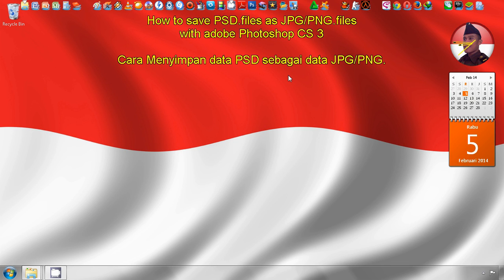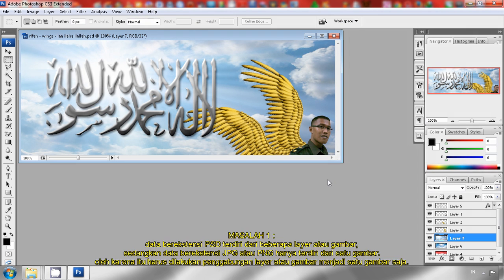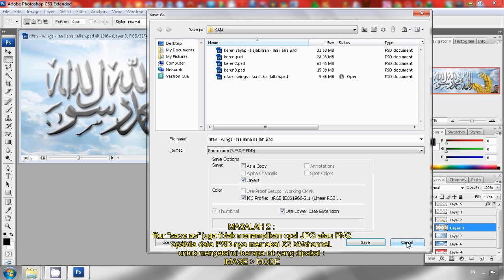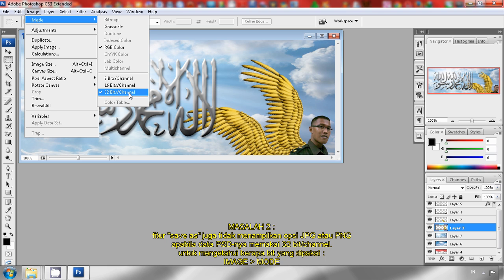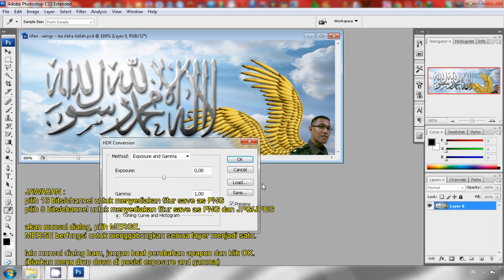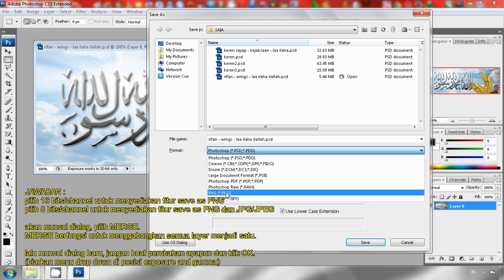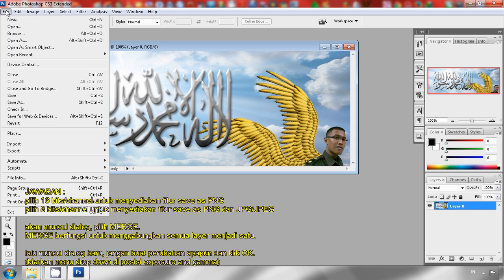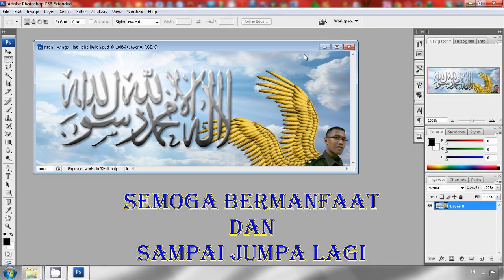How to Save PSD as JPG/JPEG and PNG in Photoshop. plus facebook cover pixel size 2018 in description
vocal is in english, subtitle is in indonesian.
music background : Maher Zain • Insyaallah f(eat. Fadli Padi)

MENYIMPAN FILE PSD MENJADI JPG DI PHOTOSHOP CS 3

ini saya buat memakai Adobe Photoshop CS 3. CS 3 kuno?, memang!. karena sudah ada CS 6. tapi apalah daya belum mampu beli CS 6 yang outstanding itu. download-nya juga mikir melulu karena ukurannya kurang lebih 2 gb...

di samping menawarkan kompatibiltas dan stabilitas di windows 7, bila dibandingkan dengan versi di bawahnya, CS 3 juga menawarkan opsi pengaturan kualitas warna yang lebih baik dan fitur lain yang lebih banyak. tapi justru dari situ kendala baru muncul. misalnya fitur save as yang tak lagi mampu mendukung ke semua format image. tidak akan bisa lagi menyimpan format PSD menjadi JPG jika bitrate-nya memakai 32 bit.

jadi di sini saya memberikan tips, bagi sobat yang sudah terlanjur membuat file berformat PSD dengan 32 bit dan hendak mengubahnya menjadi JPG atau PNG, lakukan cara ini :

1. klik menu IMAGE yang berada di barisan atas.
2. lalu klik mode, dan klik 8bits/channel.
3. akan muncul dialog, pilih merge.
4. muncul dialog lagi, klik ok - di posisi exposure and gamma
nah, mulai sekarang fitur save as akan menampilkan opsi untuk disimpan ke semua format gambar, di antaranya JPEG/JPG dan PNG.

konsekuensinya, kualitas warna pada gambar itu jelas turun, tapi tidak terlalu signifikan. ya, saya rasa lebih baik begitu daripada hasil karya kita tidak bisa dinikmati hanya karena berupa PSD, bukan JPG.

TIPS 2 :
RESOLUSI GAMBAR

seringkali dalam memasang foto alias gambar, kita mengalami kesulitan untuk menentukan ukuran yang pas walaupun dalam facebook terdapat fitur geser foto. tapi kita masih beruntung, karena kita tinggal di era digital yang serba akurat dengan angka atau digit yang hampir selalu dipakai dengan demikian kita akan mendapatkan tampilan gambar/foto sesuai selera kita. berikut ini adalah resolusi gambar dimaksud :

A. resolusi gambar Facebook :
1. -cover/sampul akun pribadi = 851*315 pixel
1. -cover/sampul grup = dari ukuran all devices (pc, hp, gadget) 801px*250px (sebelum 2018)
mulai tahun 2018 ini diganti menjadi dua tampilan utama yaitu
tampilan pc 1640px*663px
tampilan hp 1525px*859px
sehingga didapatkan tampilan global dari keduanya 1640px*859px.

i provide you the PSD file contains pixel size precisely for both facebook group cover displays for PC and cellphones. tell me if you need it by giving comments below.

2. profil :
rekomendasi = 200*200 pixel
minimum upload = 180*180 pixel
tampilan thumbnail = 160*160 pixel

B. resolusi cover art YouTube :
- tampilan penuh (tidak aman, disesuaikan browser/viewer orang lain yang melihat) = 2560*1440 pixel
- tampilan tengah tidak aman (tidak aman, disesuaikan browser/viewer orang lain yang melihat) = 2154*423 pixel
- tampilan tengah aman (pasti terlihat tanpa terpotong, semua orang pasti melihat) = 1546*423 pixel
dulunya hanya youtube ini yang pembuatannya agak rumit. (2018 facebook juga ikutan runyam). karena membutuhkan teknik yang agak banyak, yaitu bagaimana caranya foto bisa terletak pas di tengah.

berikut ini cara meletakkan obyek tepat di bagian tengah pada photoshop :
manual : view-new guide-horizontal/vertikal-ketik 50%-enter. muncul garis bantu, pindahkan obyek dengan move tool. ini kurang akurat.
otomatis : aktifkan layer obyek, tekan ctrl+a sebagai pengukur canvas. klik move tool dan allow horizontal/vertical align. (ini pasti akurat)

yap, demikianlah tips dari saya kali ini. bila ada pertanyaan, ketika saja pada kotak komentar di bawah ini.

if you have any question, be free to ask me here (type it in the comment box below)

semoga bermanfaat dan sampai jumpa lagi ya. ^^V